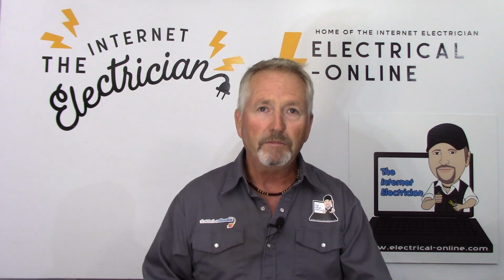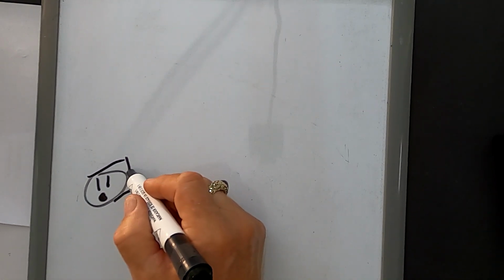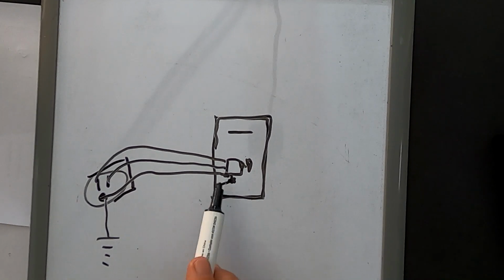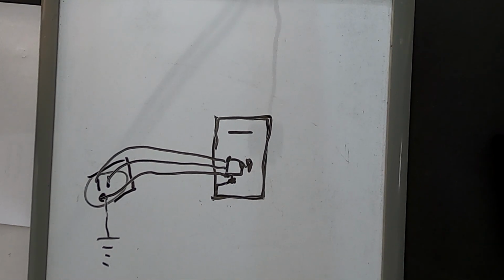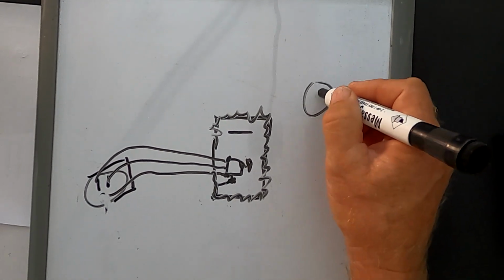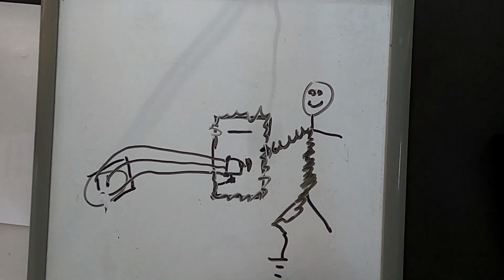Extension Cord Ground Prong - How Important is It?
The ground prong on an extension cord is extremely important, so never cut it off or if it's broken, replace the cord end.  In this video I demonstrate the safety function that equipment grounding/earthing provides.